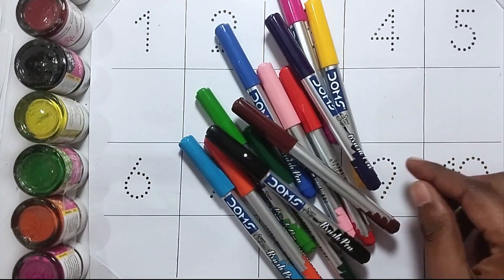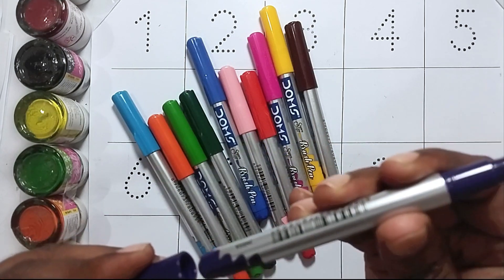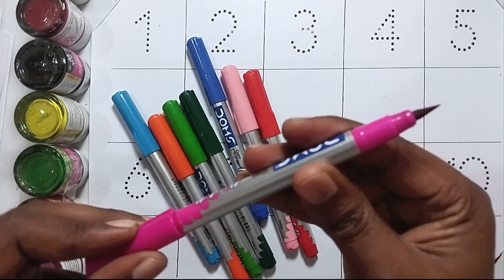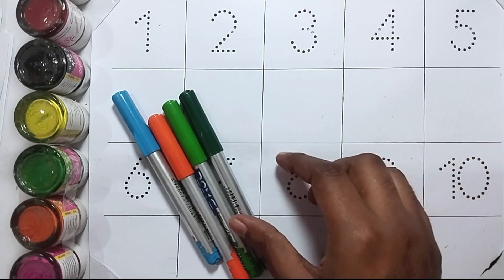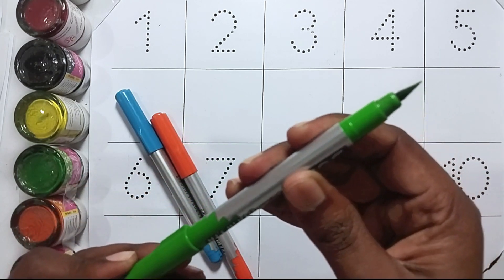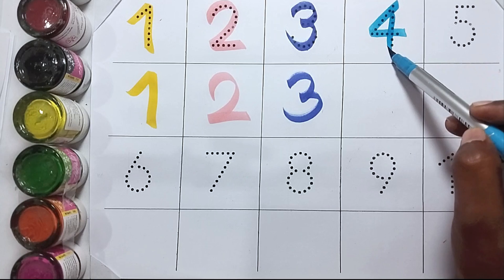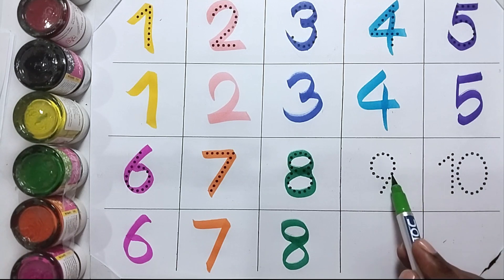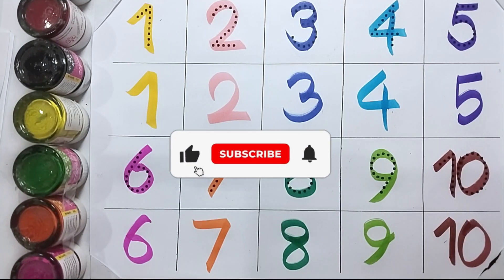1234 Numbers | 123 Number Names | 1-10 | 123 Counting Numbers | 123 Number count | ABC Kids YT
Get ready for a toe-tapping, number-counting extravaganza with our latest video, "1234 Numbers Song: A Musical Adventure in Counting for Kids!" 🌟🎉

1234 Numbers | 123 Number Names | 1-10 | 123 Counting Numbers | 123 Number count | ABC Kids YT | 123

Join us as we turn learning into a delightful experience, singing and dancing through the numbers 1 to 4 with engaging visuals and a catchy melody that'll have your little ones singing along with glee!

In this video, we:

🔢 Count from 1 to 4 with colorful animations and captivating graphics.
🎶 Infuse learning with music, making it a memorable and enjoyable experience for young minds.
🌈 Explore the world of numbers through playful and entertaining scenes.
👧👦 Encourage active participation to make counting an interactive and fun-filled activity.

This educational video is crafted for toddlers and preschoolers, providing a fantastic introduction to the magic of numbers. Parents, teachers, and caregivers can use this resource to spark a love for counting in their little learners.

Hit "Play" and let the musical counting adventure begin! Happy counting and singing! 📚🎈

123
1234
12345
1 to 10
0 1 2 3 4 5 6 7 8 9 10
1 to 20
numbers
number names
number
count
counting
nursery rhymes
rhyme
1234 Numbers
123 Number Names
123 learning for kids
Counting Numbers
123 Numbers Song
numbers song
number song
song
123 song
kids songs
learn numbers
children songs
1234 song
baby songs
kid songs
kids song
number songs
numbers 123